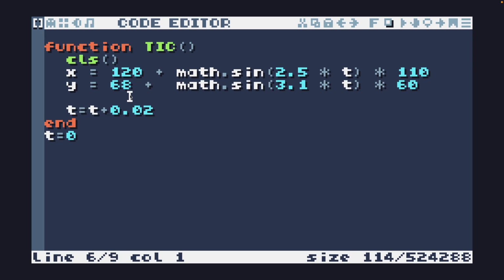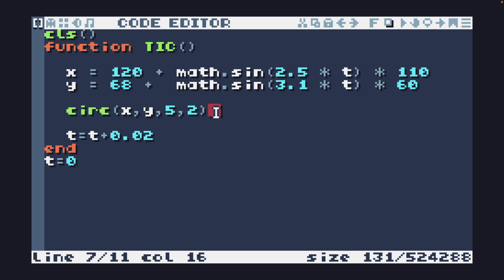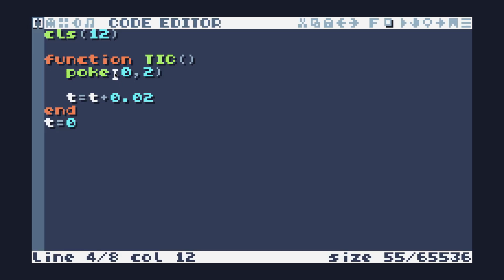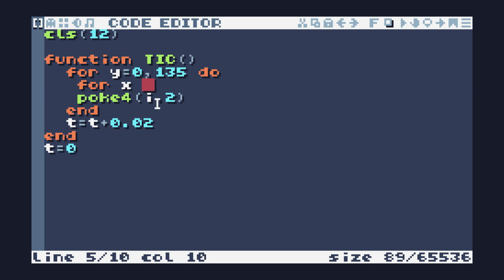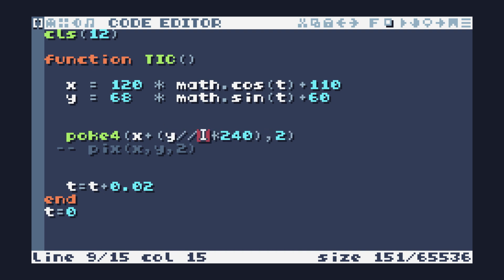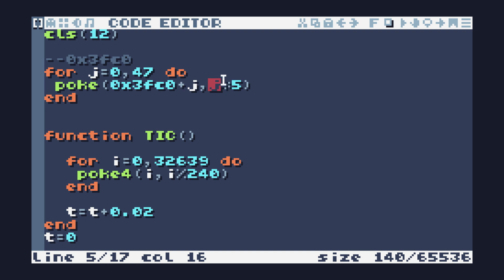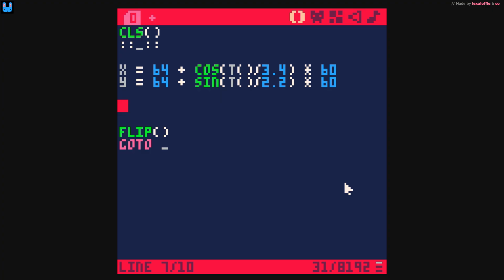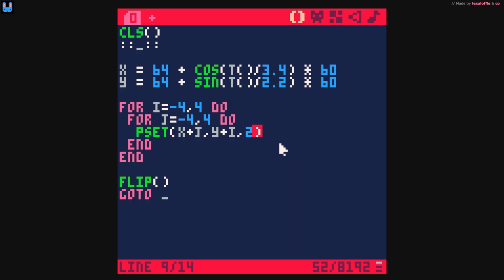Tiny Code Christmas - Day 9 - 2024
Day 9 - Shade the Bob!

Chapters:
00:00 Intro and Overview
00:28 TIC-80
05:22 TIC-80 Poke
16:50 PICO-8